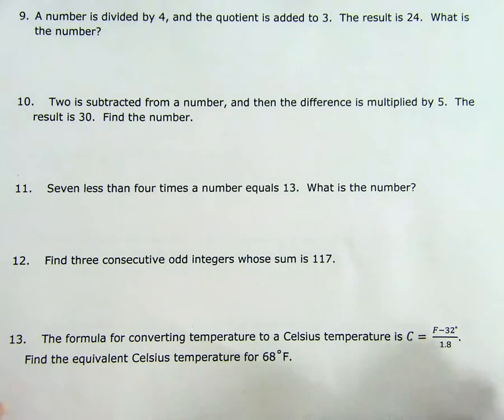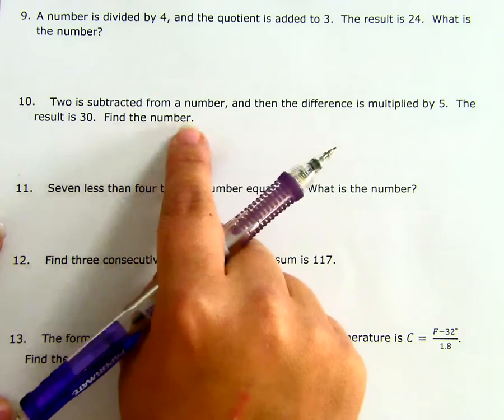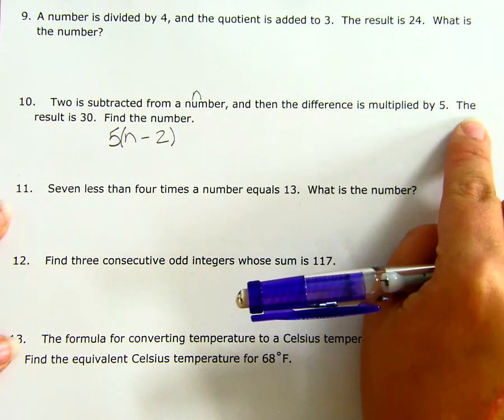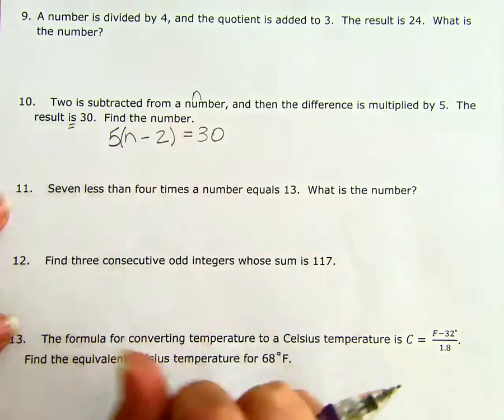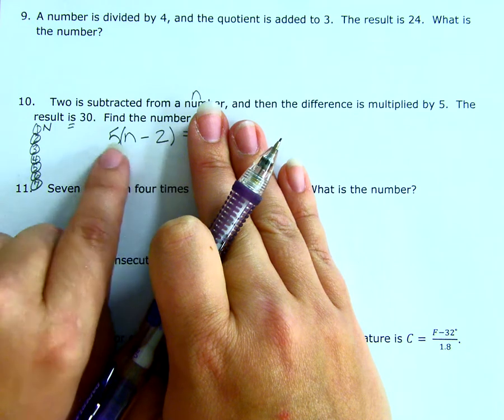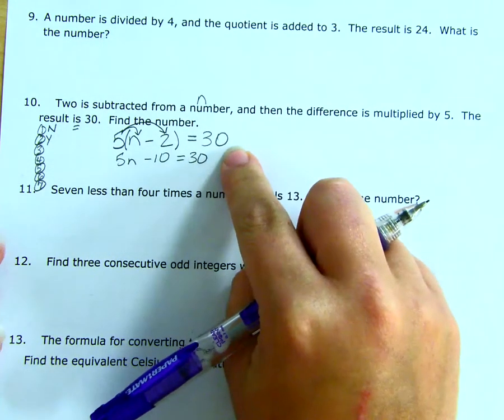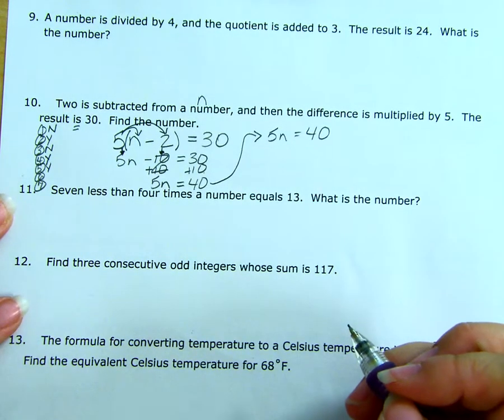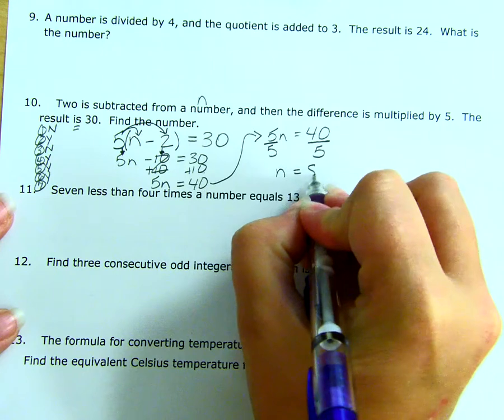Writing Equations from Words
How to write and solve equations from word/ application problems.